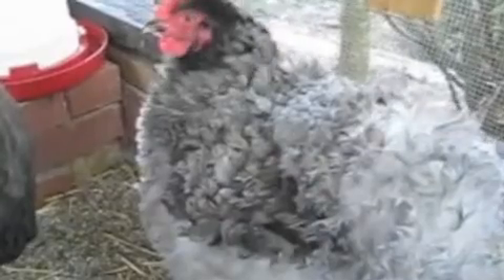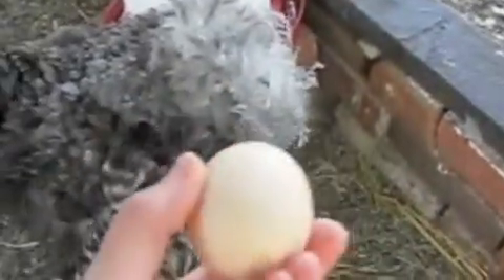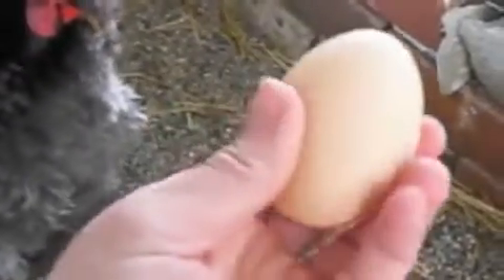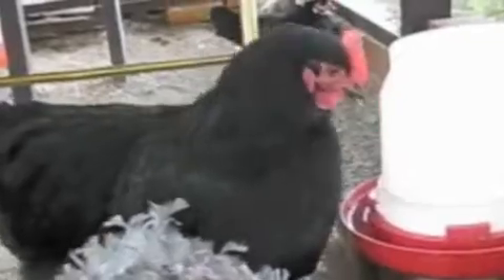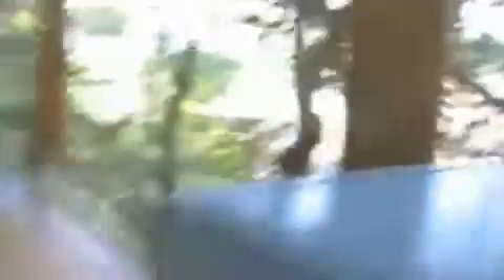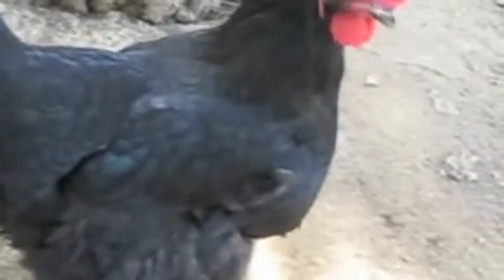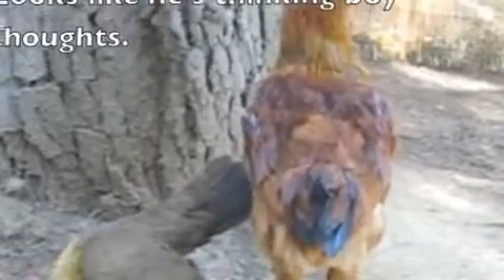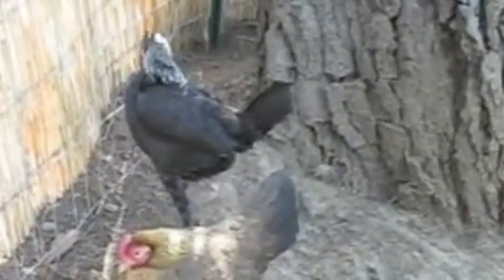Aunt Angie's coop tour 1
I made this tour of my backyard chicken coop for some folks in my family who are planning to put up a coop. Each of my ten birds are a different breed, and I show the birds alongside the eggs they produce. My birds are:
1) Large fowl blue splash Cochin, frizzled (Echo)
2) Production barred Plymouth Rock (Toni)
3) Black Orpington (Billina)
4) Wheaten Ameraucana (NiNi)
5) Black copper Marans (Nancy)
6) Ameraucana/Rhode Island Red cockerel on estradiol (Carrot)
7) Black breasted red Old English Game Bantam (Fluffy Feather)
8) Birchen Modern Game Bantam (Little Feather)
9) White crested black Polish bantam (Magpie)
10 White crested blue Polish bantam (Bluejay)